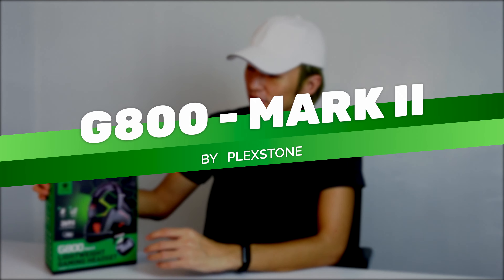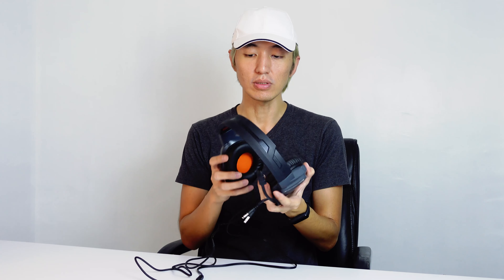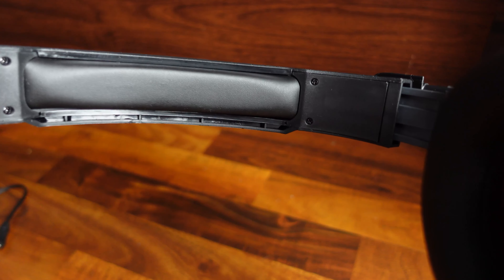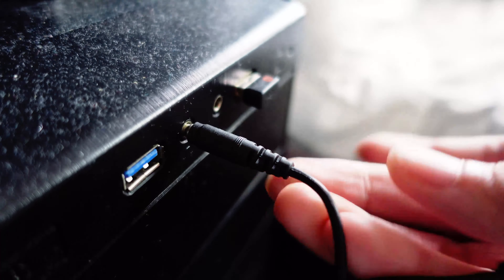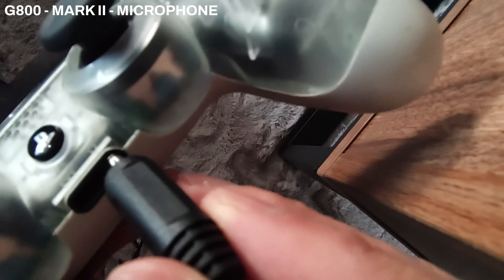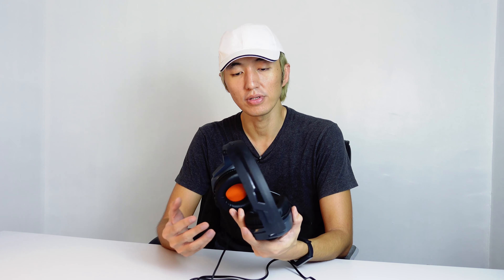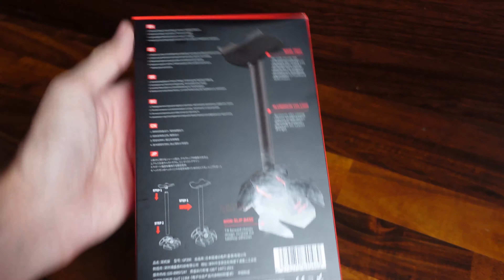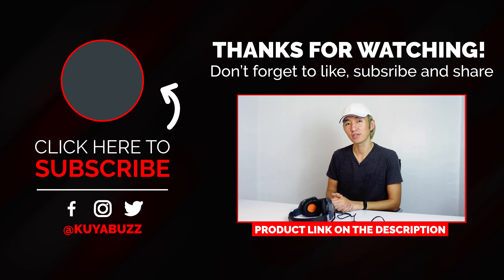G800 Mark II: PLEXTONE - Review Test - Buy or Pass?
PLEXTONE G800 MARK II
1. 50mm Custom Grade Gaming Speaker
2. Metal arm with scale
3. Hanging thick air cushion headband
4. 190mm ultra-long microphone, high-definition  dialogue, flexible adjustment, rotating storage
5. Anti-leakage earmuffs
6. 3.5mm mobile phone plug, suitable for mobile phones. Distribute a 90cm computer adapter cable, compatible with computer use. Support android phone / PC / PS4 / Switch

Participate to Win - Draw date on SEPTEMBER 30, 2021

Purchase this G800 mark II Gaming Headset here:
G800 Mark II w/ Headset Stand (Lazada)

available for 3 months for products in their store, until Jan. 9, 2022,
30 pesos off for minimum spend 200 pesos.

When you "Click" on my Link and Purchase the Product it will give me a Small Amount of Commission with No Extra Cost to you.
This will Help me Maintain my Channel and Create more Content.